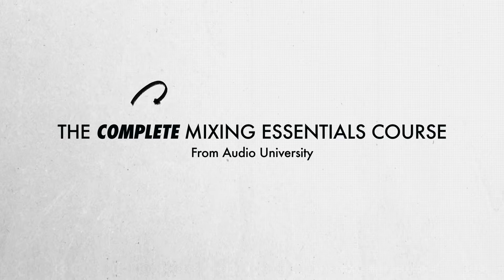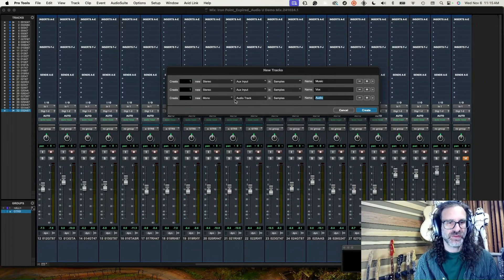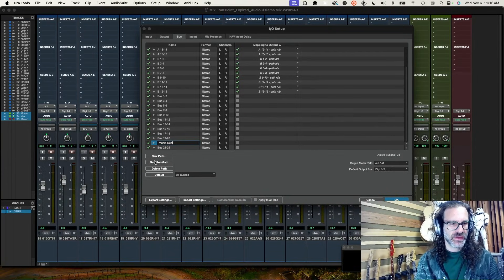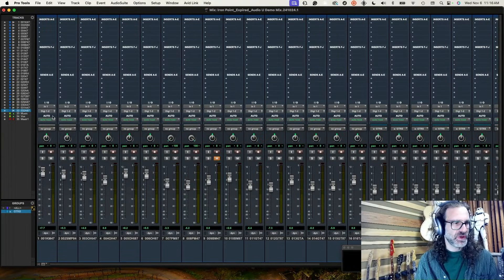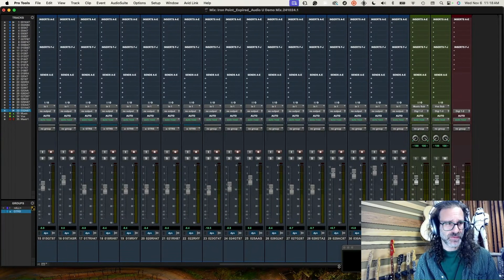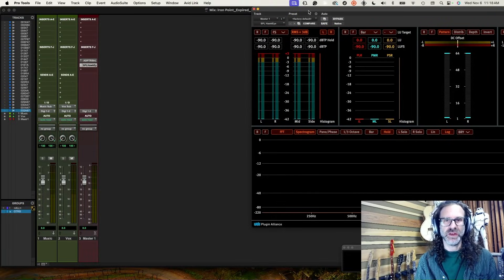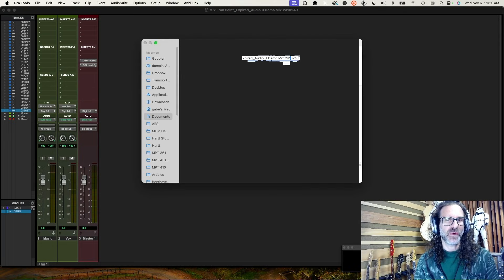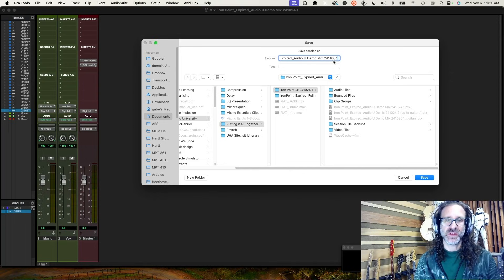How To Set Up Your DAW Session for Mixing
This clip is from a larger lesson on session setup for mixing. Click the links below to become a member of Audio University and access the full course!

Mixing Essentials Course
ADPTR AUDIO Streamliner
PSL HawkEye Plug-in